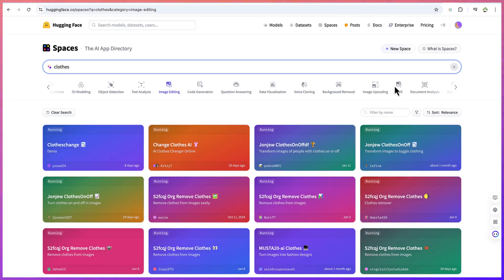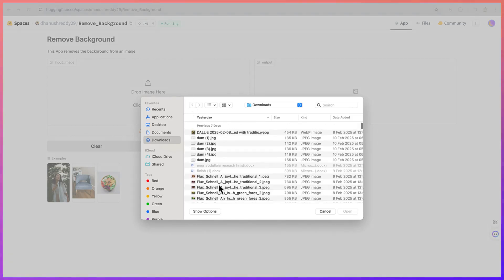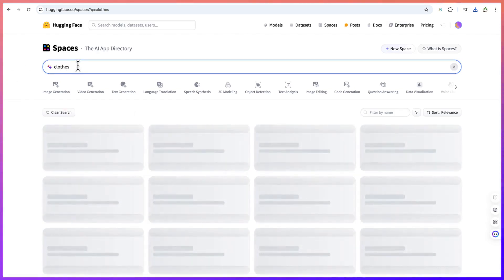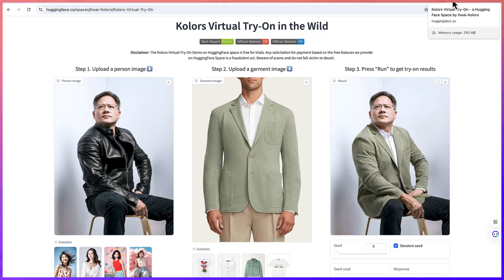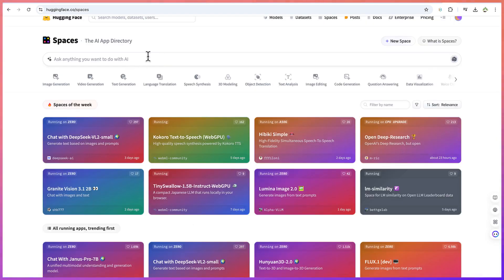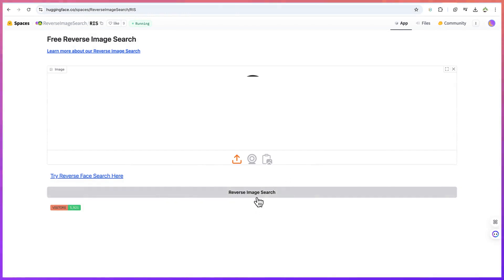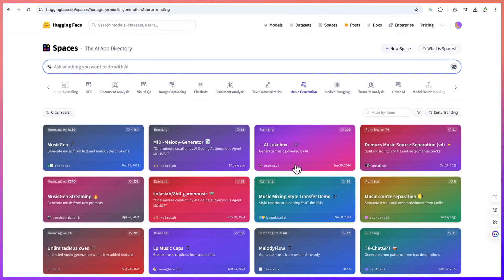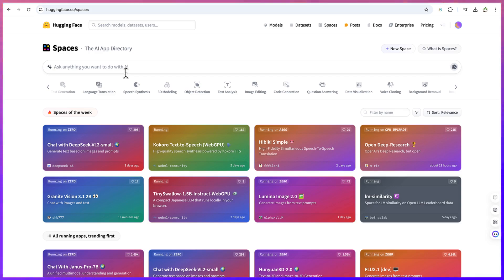This AI Tools App Store is INCREDIBLE & 100% FREE: Access 1000+ AI Tools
Are you ready to explore a treasure trove of AI tools without spending a dime? In this video, I’ll show you how to harness the power of Hugging Face to access over 1000+ free AI tools—an app store for AI enthusiasts that’s absolutely incredible! Whether you're a developer, content creator, or just curious about the latest in AI, this platform offers endless possibilities to innovate and boost your productivity.

What You’ll Learn:

Navigating Hugging Face: A step-by-step guide on how to explore the extensive AI tools library on Hugging Face.
Accessing Free Tools: How to find and use a wide range of AI tools for tasks like text analysis, image generation, and more—all for free!
Tool Showcase: An overview of some of the most impressive and useful AI tools available on the platform.
Practical Tips: Tips and tricks to maximize your use of the platform and integrate these tools into your projects effortlessly.
Why Use Hugging Face’s AI Tools App Store?

Massive Selection: Over 1000 AI tools at your fingertips.
100% Free: Access innovative AI solutions without any cost.
User-Friendly Interface: Easy navigation and seamless integration into your workflow.
Boost Creativity & Productivity: Whether you’re creating content, analyzing data, or building applications, this app store has something for everyone.
Watch now to discover how Hugging Face can transform your AI journey and open up a world of free, cutting-edge tools!